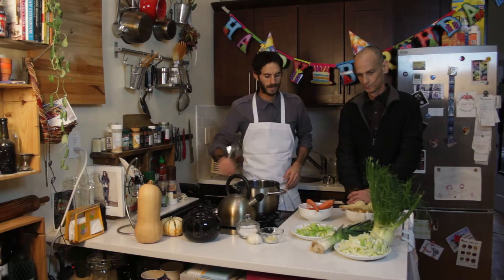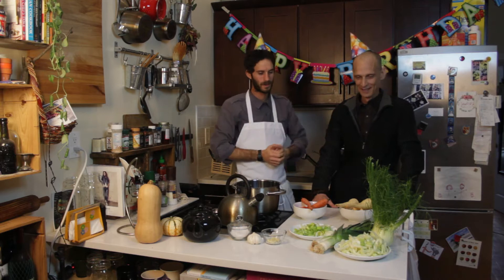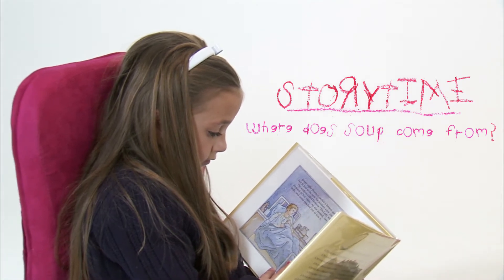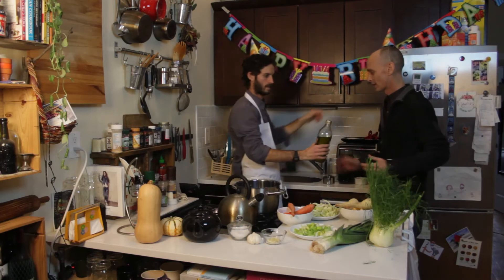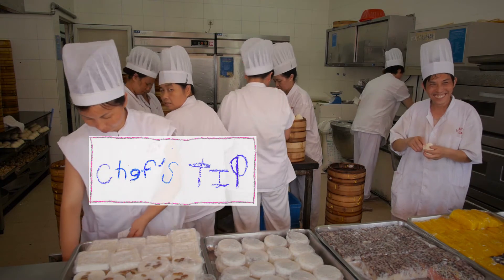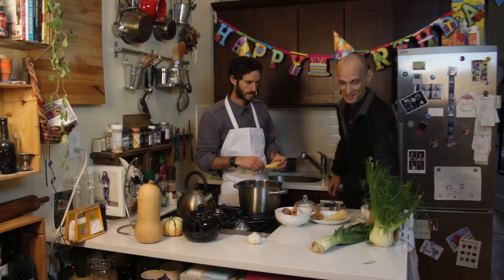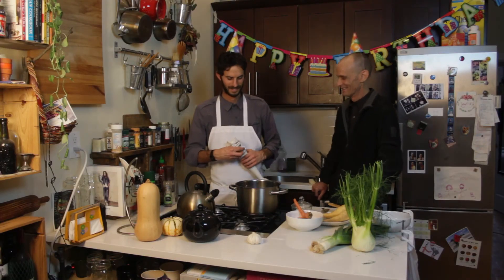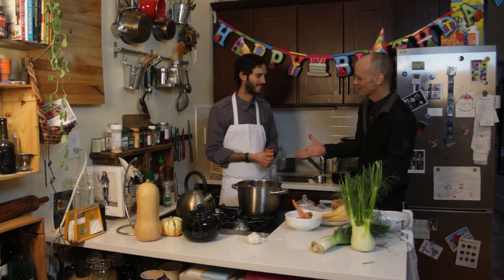MFnMF Episode 1 — Parsnip and Carrot Soup with Buddy Bolton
More info and recipe here: wethehungry.com